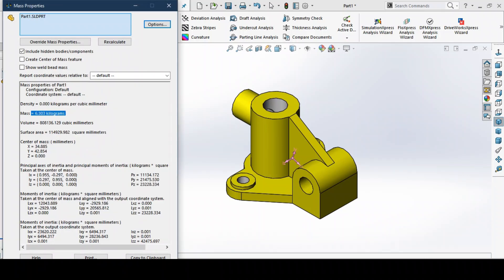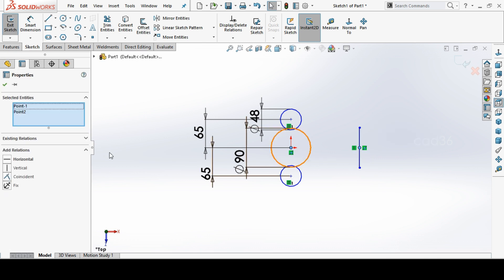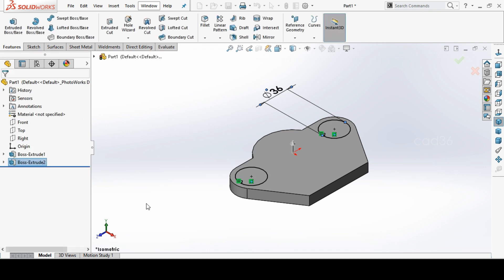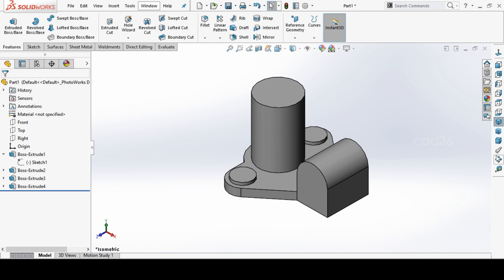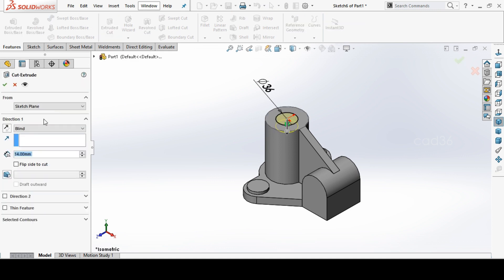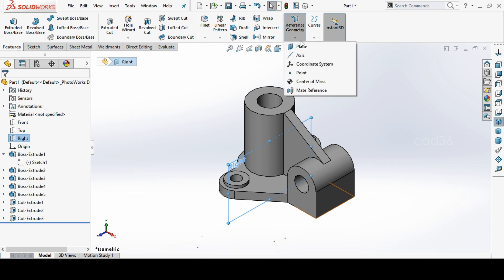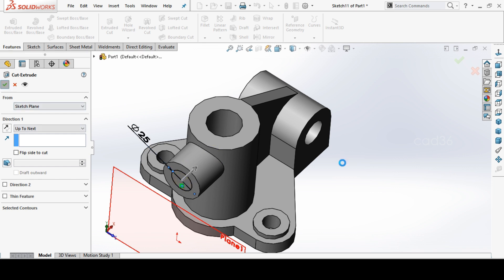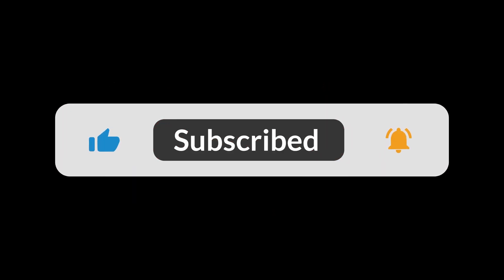SolidWorks Tutorial for Engineering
Solid Part drawing

How to make simple models in SolidWorks with help of Sketch and feature tools, we will learn about

Extrude Cut
Create a Plane
Mirror
Fillet
Move/Copy Features

3D modelling in SolidWorks